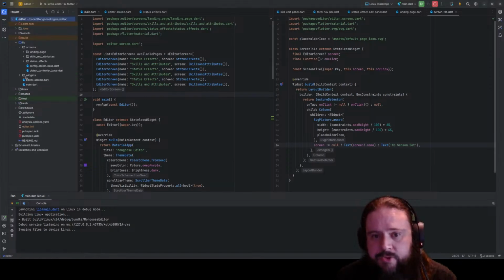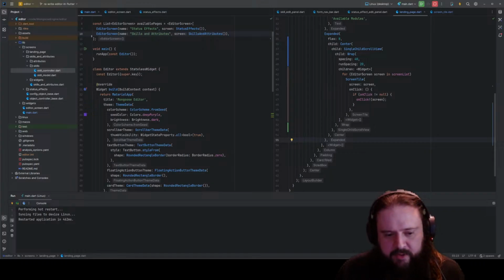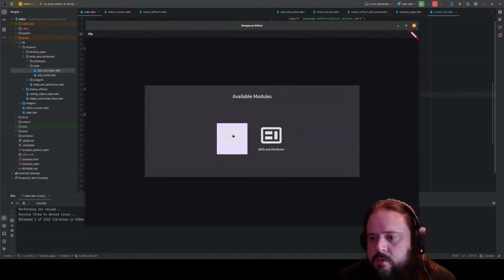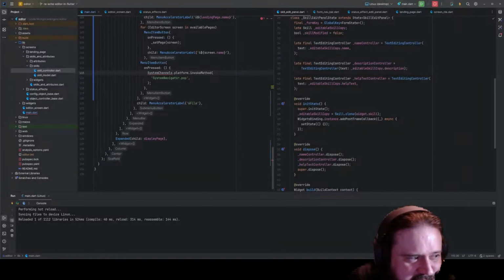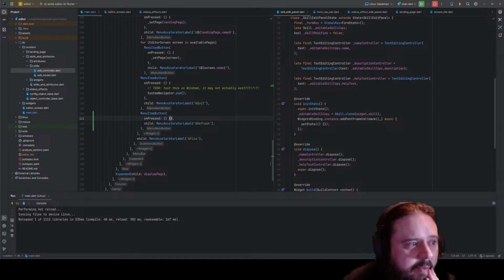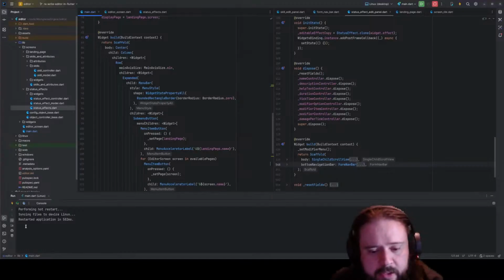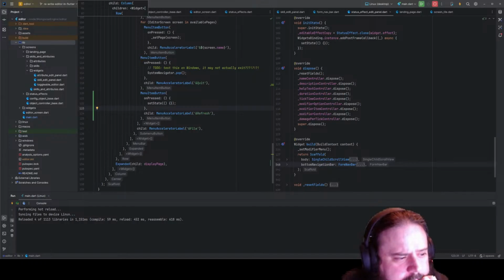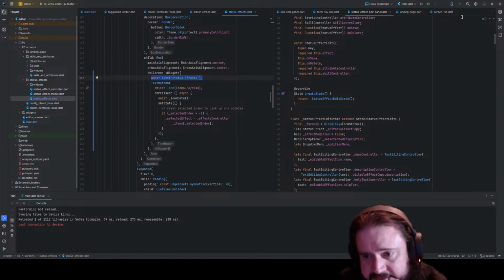Working on Mongoose Engine | Landing Page and Menu Setup, Fighting With Page Refresh